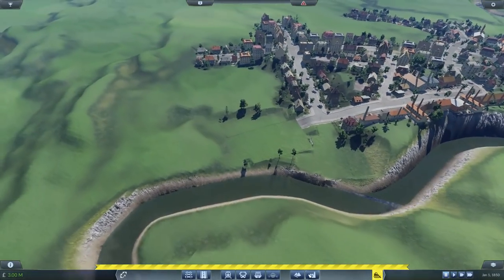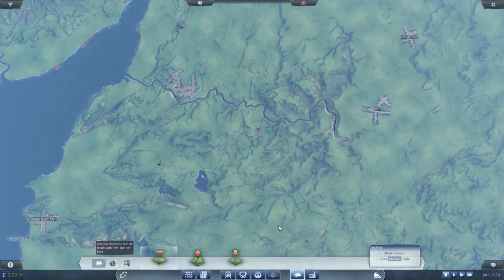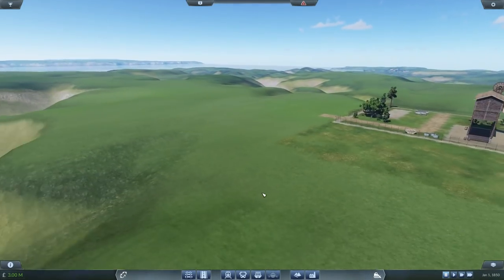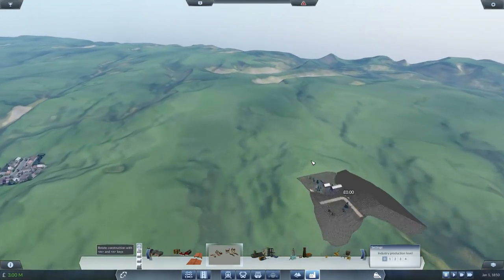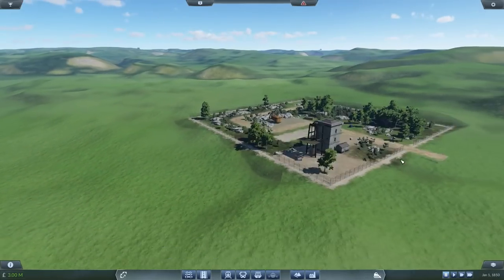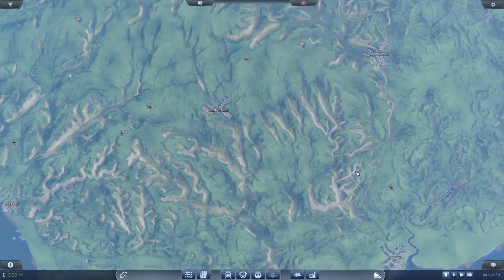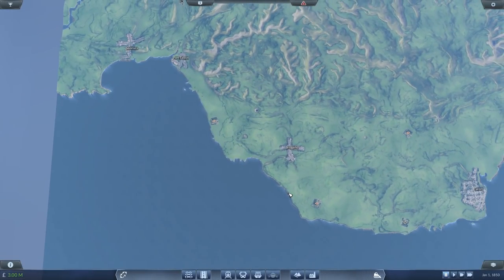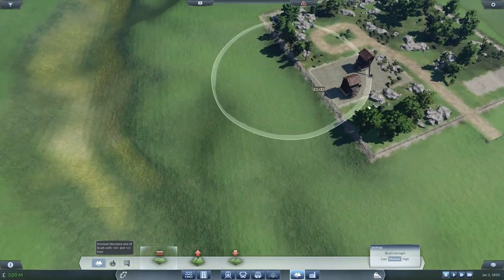Transport Fever - Great Western Railway Build | Mine Placement | Episode 001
Welcome to Transport Fever - Series THREE. This time we are focused on building none other than the GREAT WESTERN RAILWAY and surrounding railways, complete with heavy mods! We'll be creating all the routes connecting London to Bristol, Cardiff, Exeter, Swansea, Brighton, Southampton, Luton, Gloucester and more, with as much accuracy as I possible can!